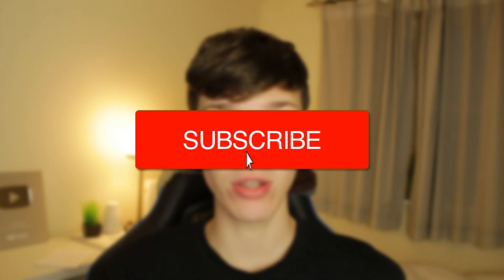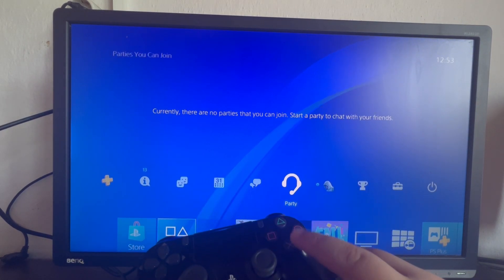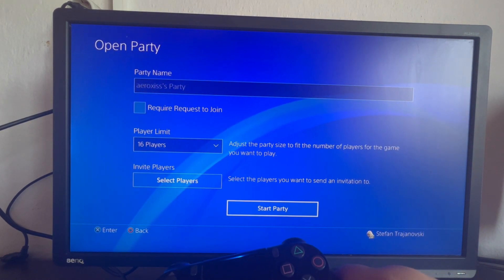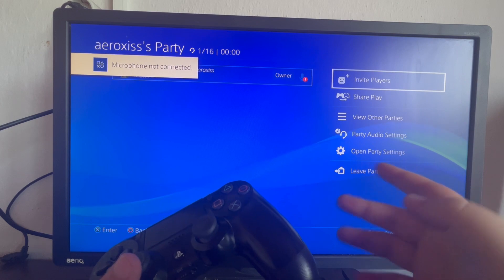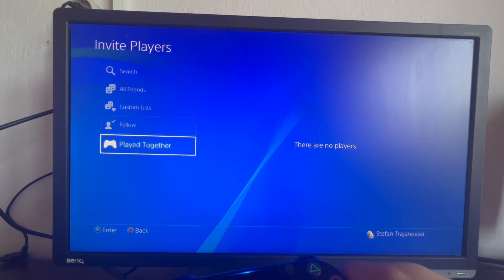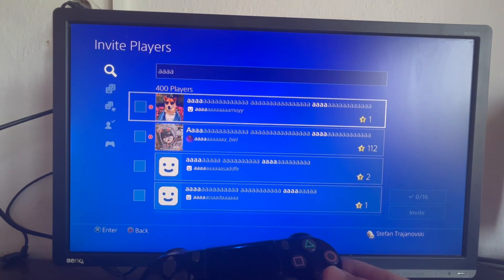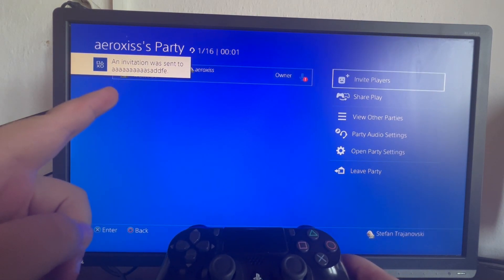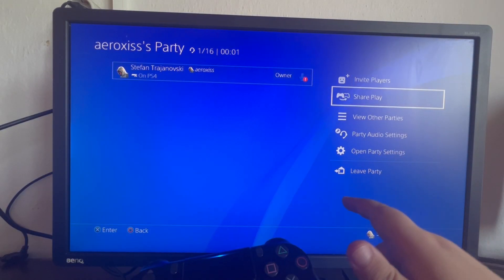How To Send Game Invite On PS4 - Full Guide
We show you how to send game invite on ps4 in this video.

GuideRealm